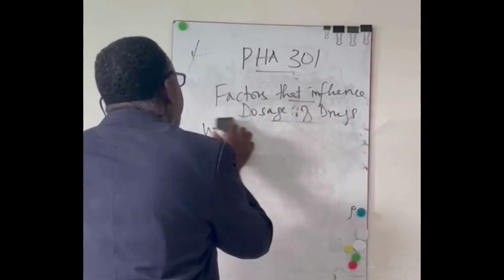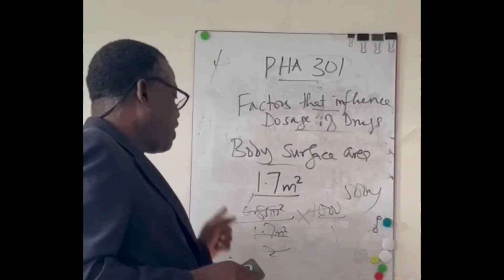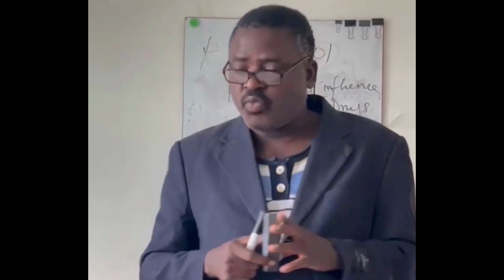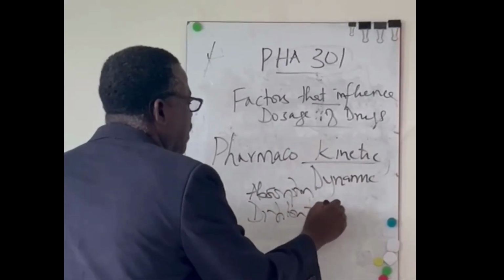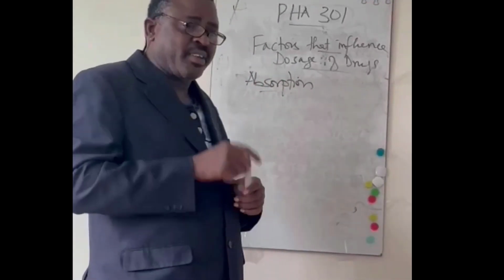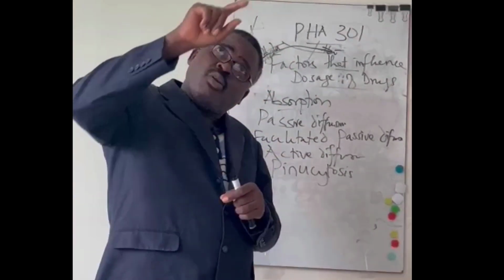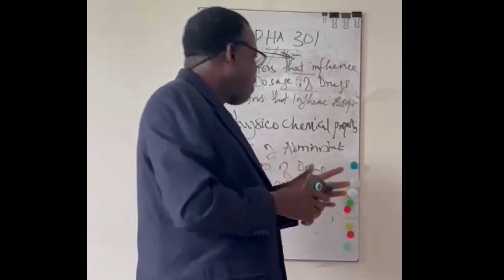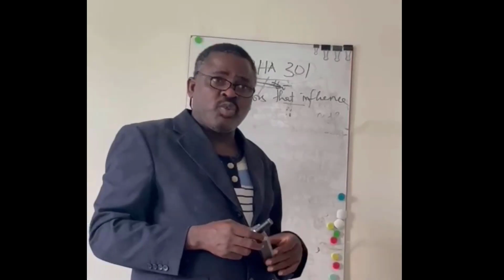PHA 301 - PART 2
This is the second part of the study session